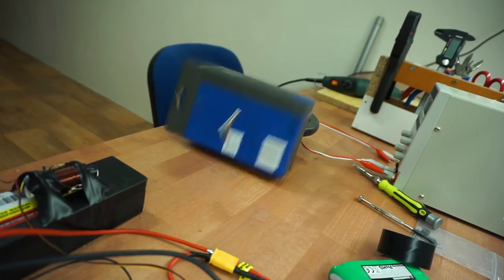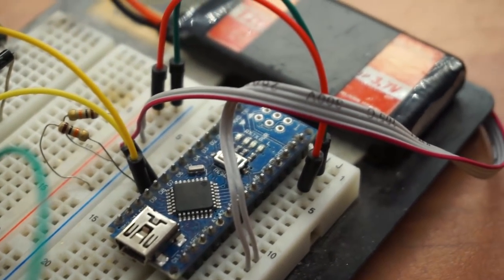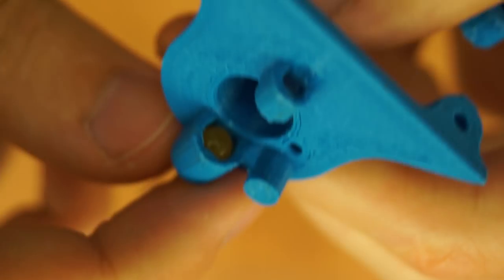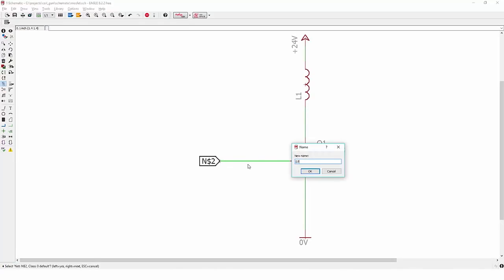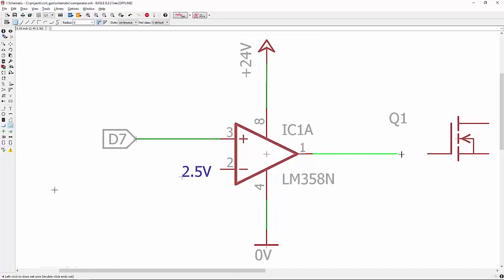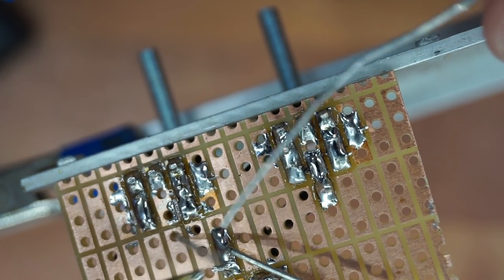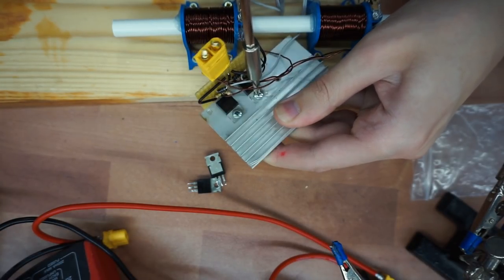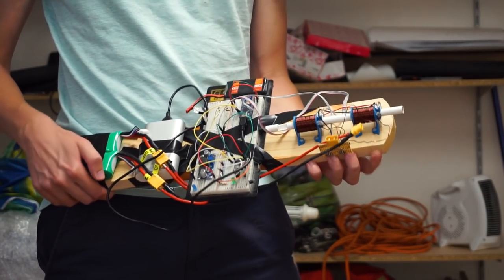CRAZY coilgun without massive capacitors part 1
I have built this coilgun which is running directly from Li-po batteries. This is just first video in two part series. In the next video I'm going to 3D print enclosure for the gun and make it look good.